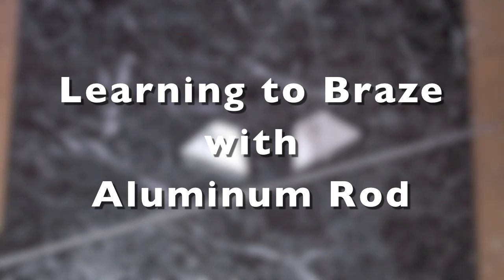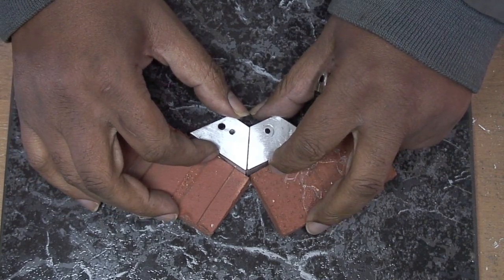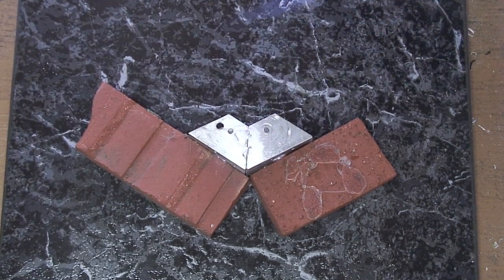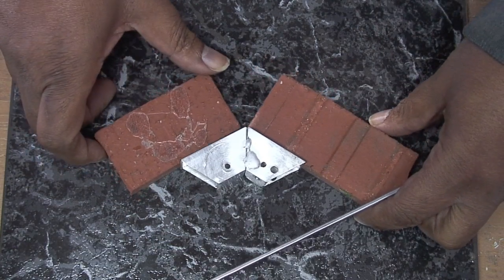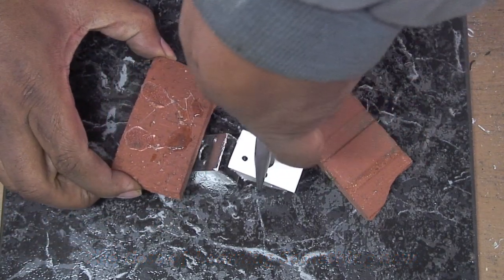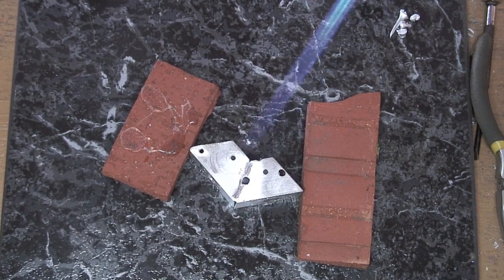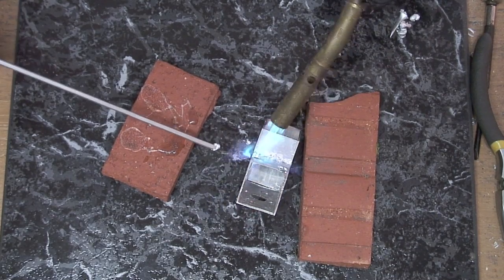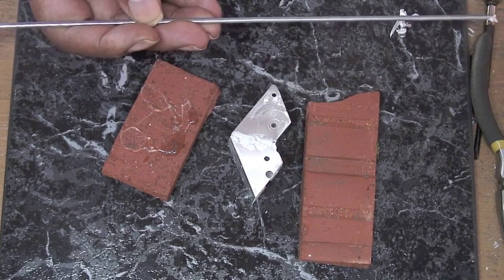Learning to Braze with Aluminum Rod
My airframes are becoming more complicated and I need a means of making special cuts and welding joints. I believe I have found the required elements to allow me to continue forward. I find myself loving building and the flying the REWARD for the effort. Don't get me wrong, I love flying and the rush received during the eventful moments, but it is figuring out how to make the copter better and off the details that escape the layman eye.